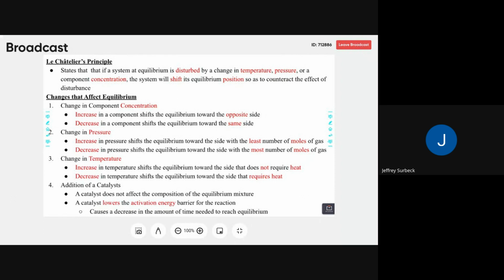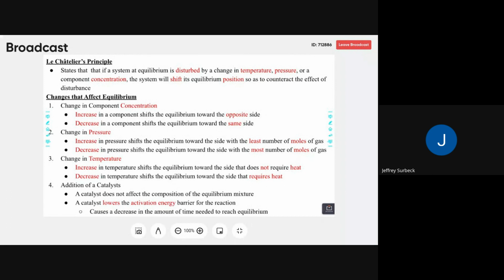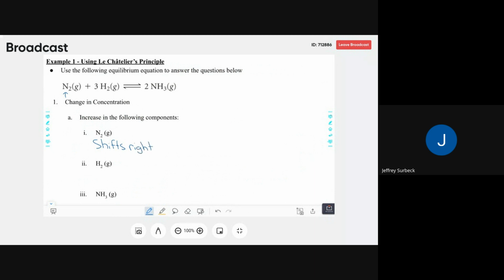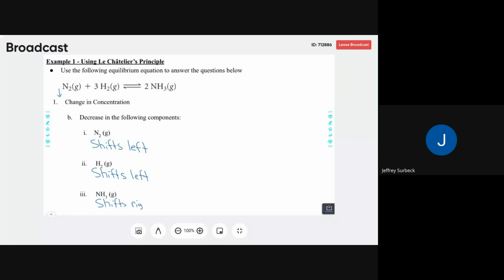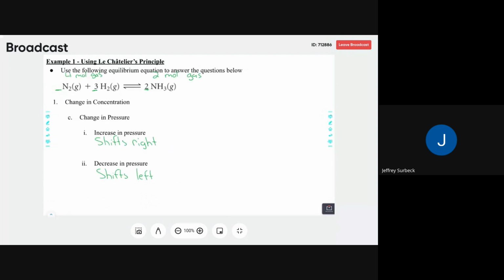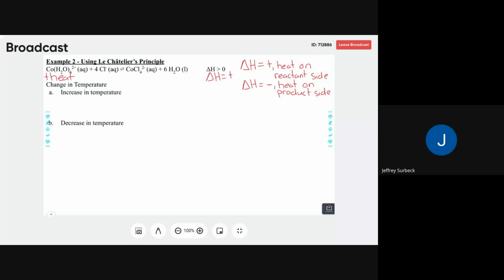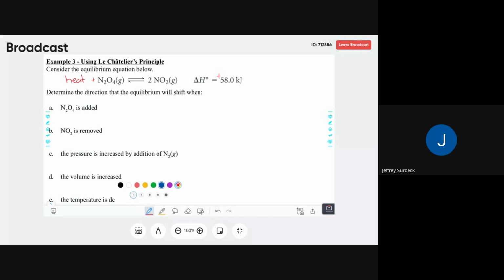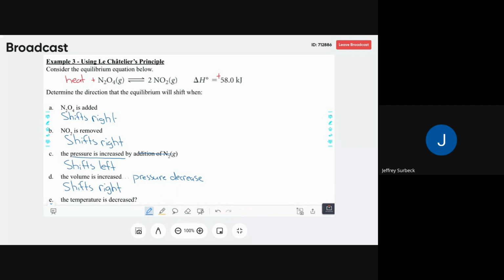Day 4 (Part 2 of 2) Equilibrium Notes (AP Chemistry)